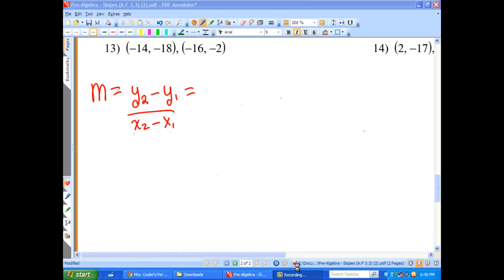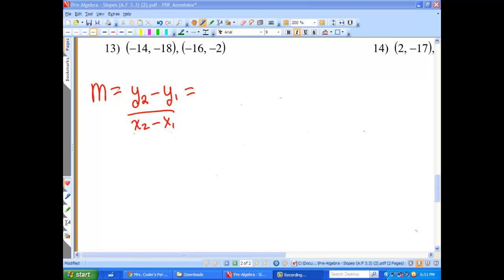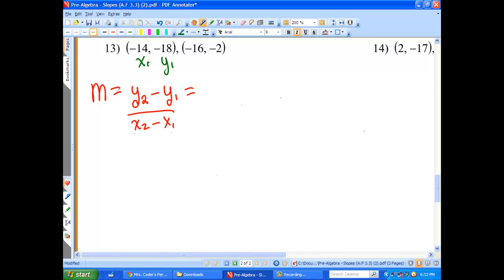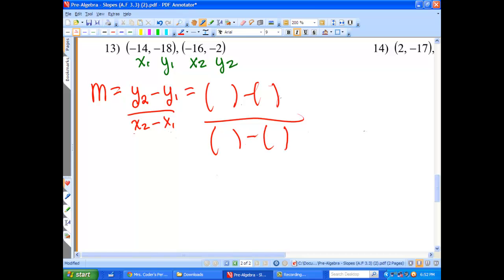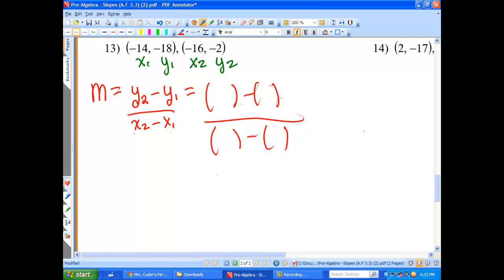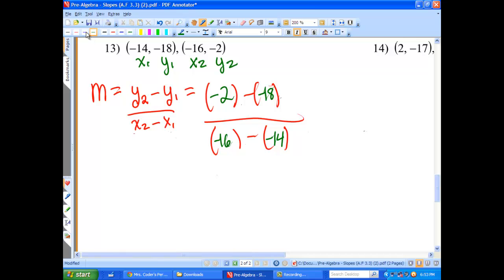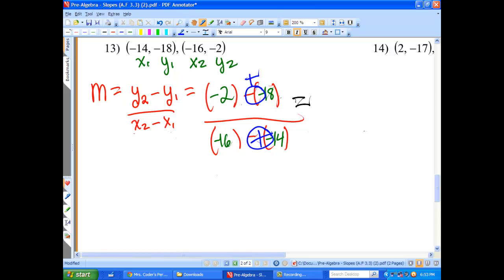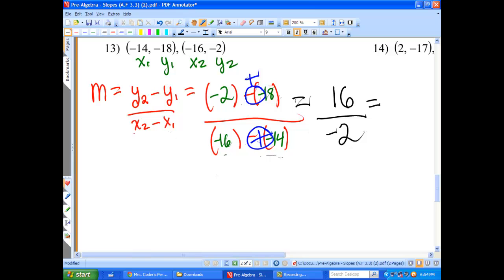CSTPrepSlopes(A.F 3.3) pg2 Q13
This is a video demonstrating how to find the slope of a line give two points.  It covers question 13 on the worksheet.